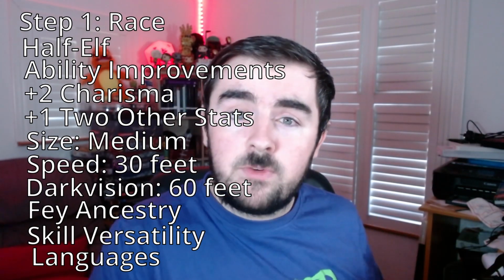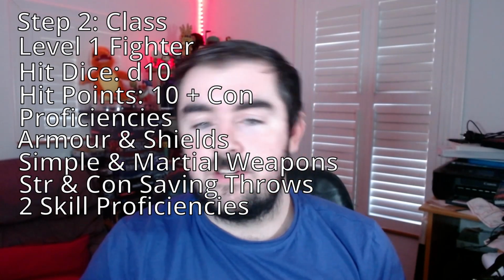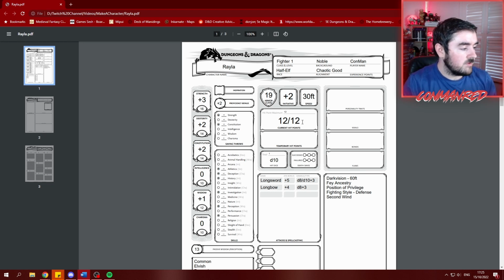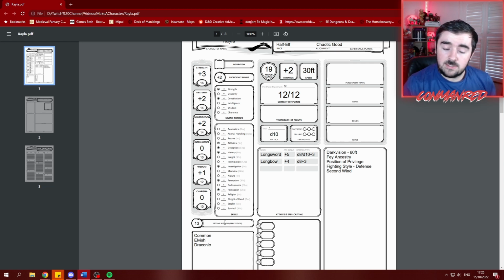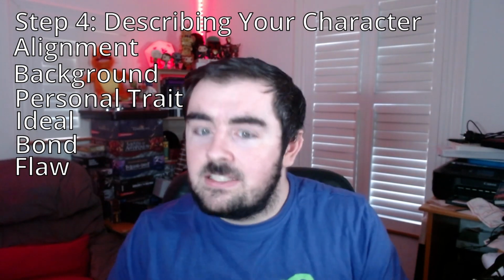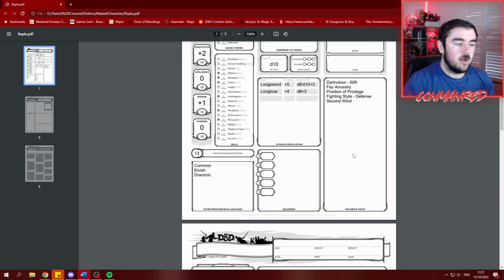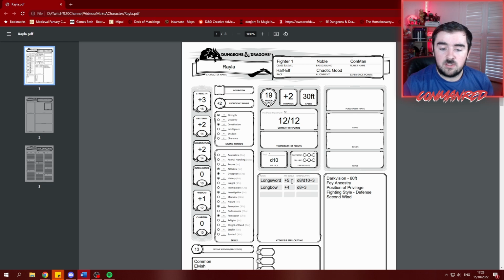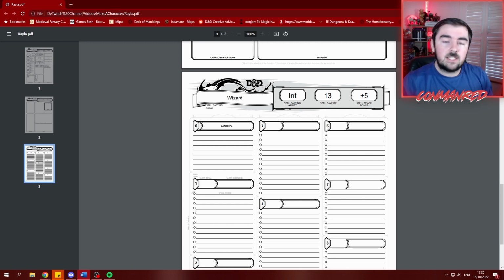How To Make A Character In D&D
ConMan goes through the basics of making a Character in D&D 5e!

Intro - 00:00
Pick A Race - 00:21
Pick A Class - 02:17
Ability Scores - 04:45
Describing Your Character - 07:11
Equipment - 09:00
Features - 09:33
Spellcasting - 11:57
Conclusion - 13:47